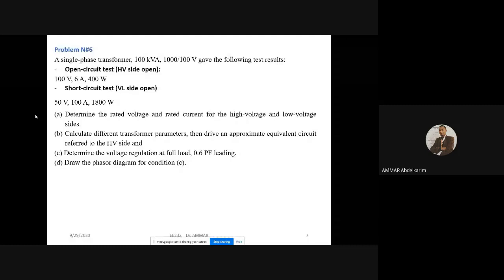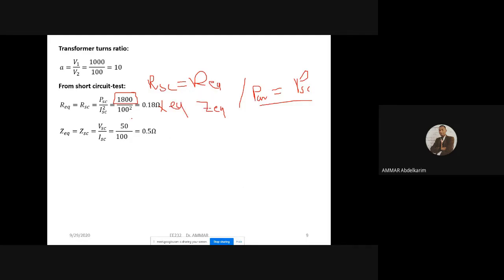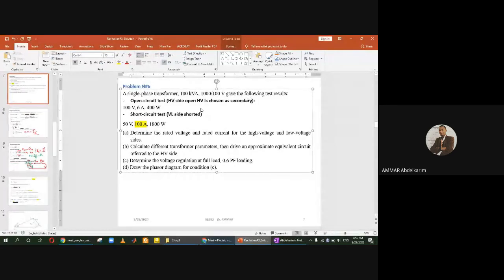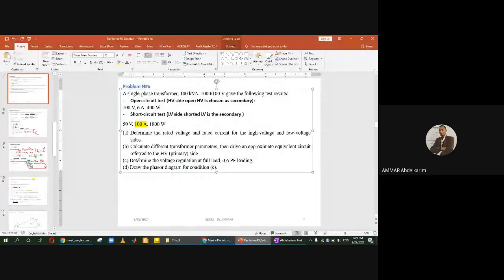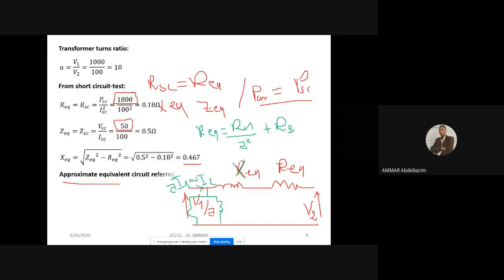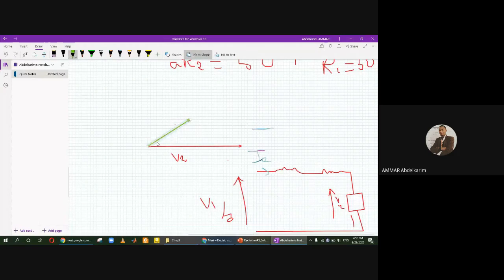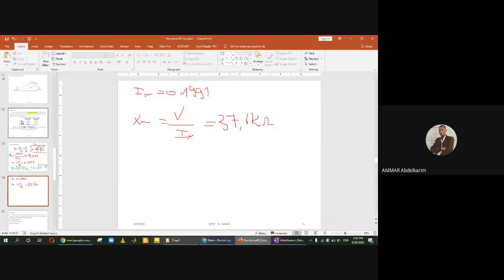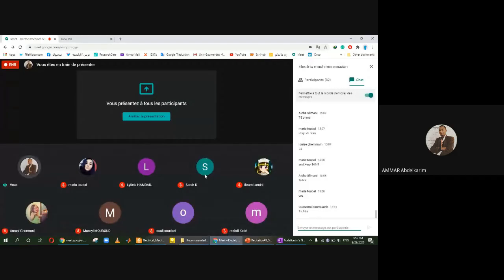Electric machines: Transformers : Solved problems Session#2 (Google Meet) 30/09/2020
This course has been done using google meet for second-year electrical engineering students.
Topic: Electric machines, Transformer, equivalent circuit analysis
Date: 30/09/2020
Teacher: Dr. Abdelkarim AMMAR
Course references:
Textbooks:
1- ELECTRICAL MACHINES with MATLAB, Second Edition
2- P. C. SEN, Principles Of Electric Machines and Power Electronics